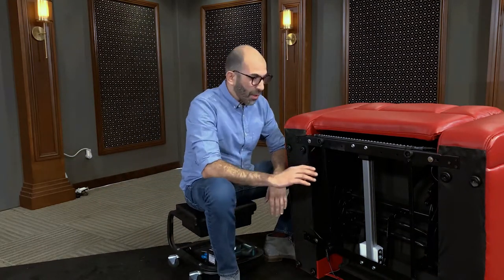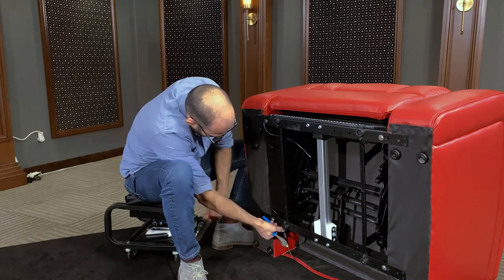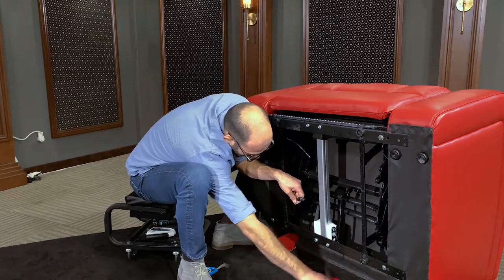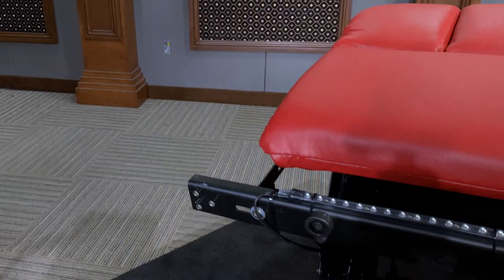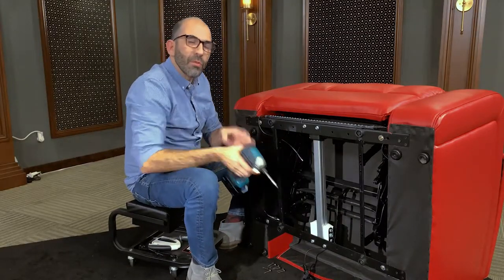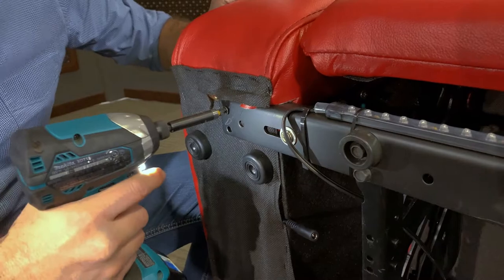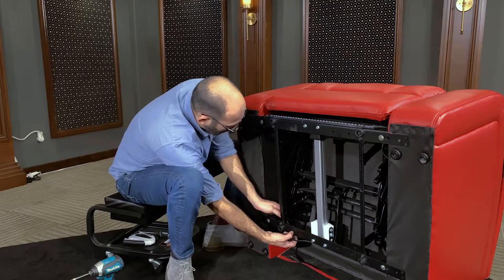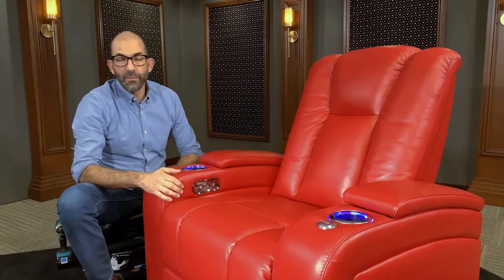How to Remove and Install an Armrest on a Home Theater Seat (Open Backrest Version)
Watch as our expert Dario walks us through the steps of removing and replacing an armrest on a Seatcraft home theater seat that was purchased on 4seating.com.

Armrest Replacement Steps Outline:

Intro to Project
Tilt chair backwards for access underneath recliner
Disconnect wiring from motor and the led base lighting from top and bottom of armrest
Unscrew 4 screws from top and bottom l brackets from inside of home theater chair
Unscrew 6 screws from top and bottom of armrest
Remove old armrest / bring in new armrest
Replace 4 screws from top and bottom l brackets from inside of home theater chair
Replace 6 screws from top and bottom of armrest
Connect power cable from motor and from led base lighting
Replace staples in recliner if needed or desired
Tilt chair upright for finalize test
Light test on armrest
Outro